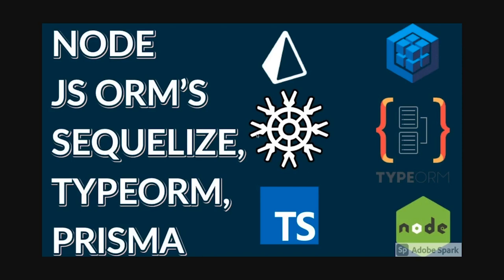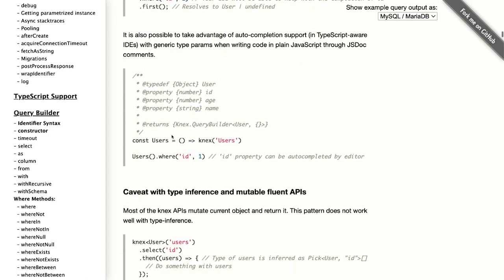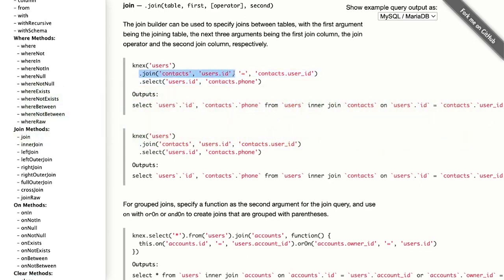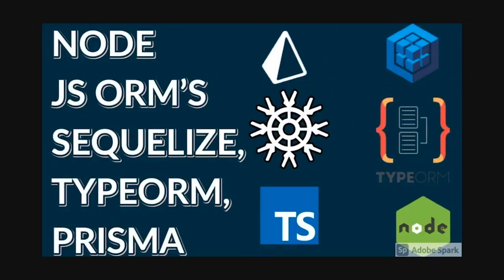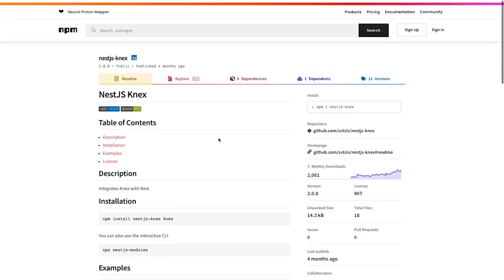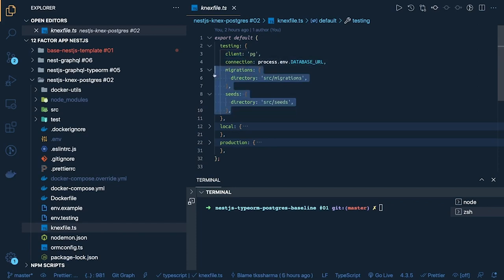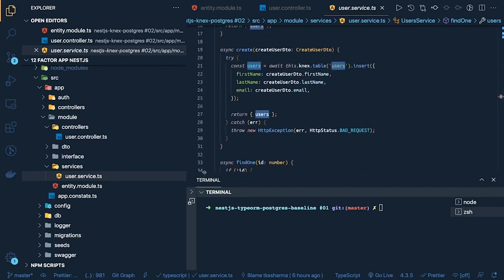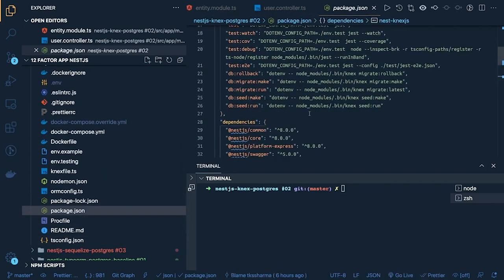NestJS with Different ORMs | Microservice with Databases | Episode #20